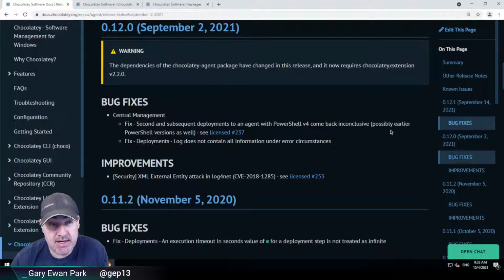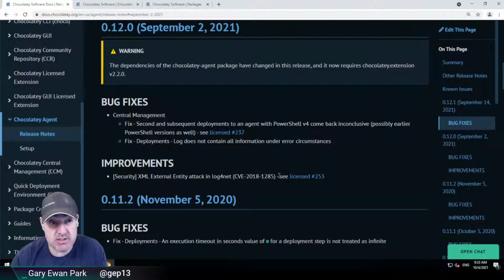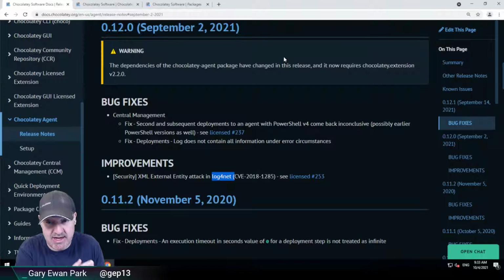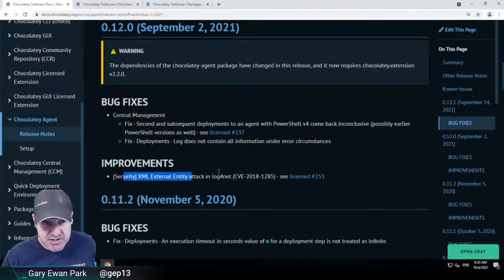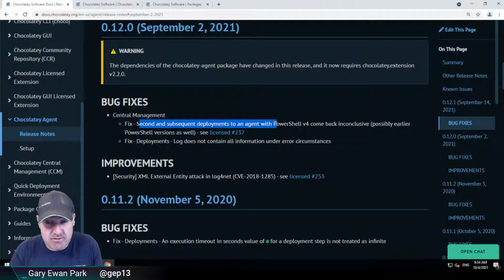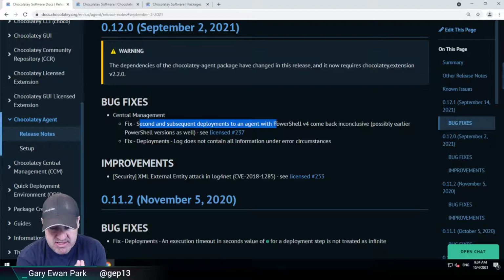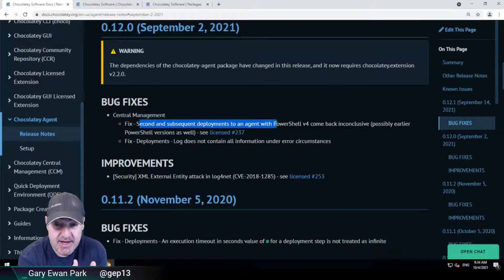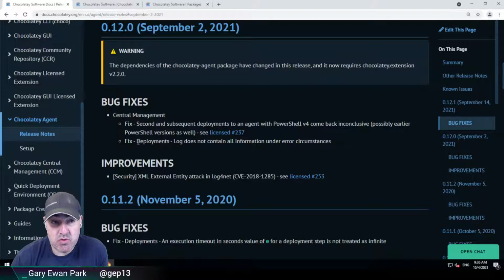Chocolatey Agent Release 0.12.0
In this short video, I walk through the changes that have been included within the Chocolatey Agent 0.12.0 release.